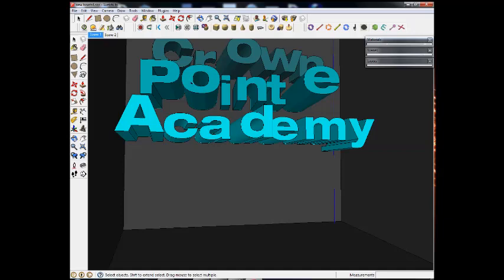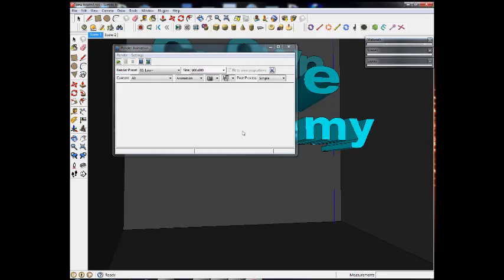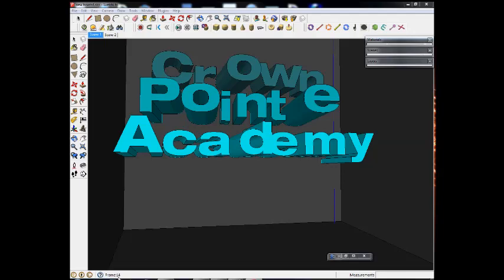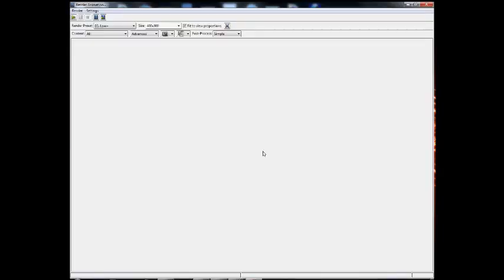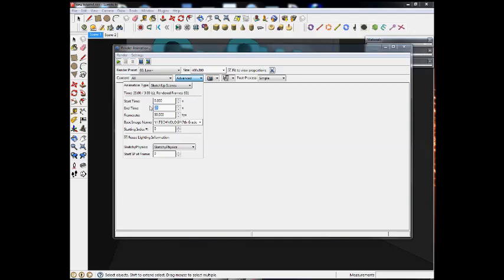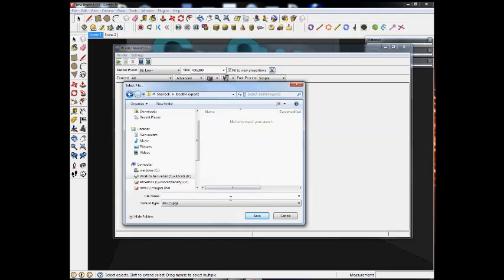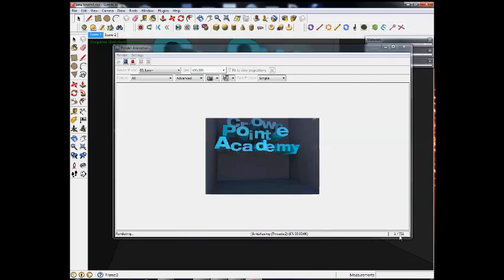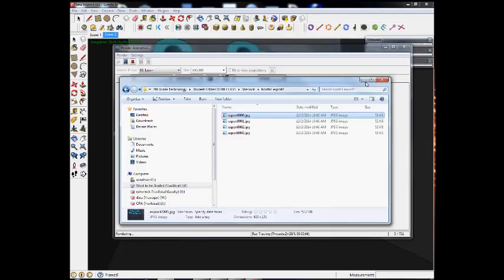Twilight Render - Export Animation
How to export a Sketchy Physics animation with Twilight Render